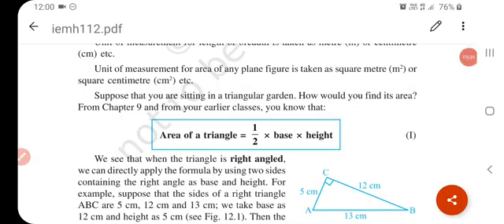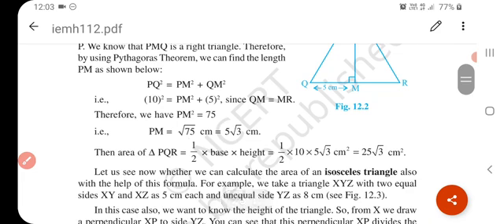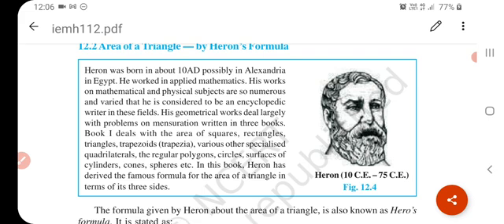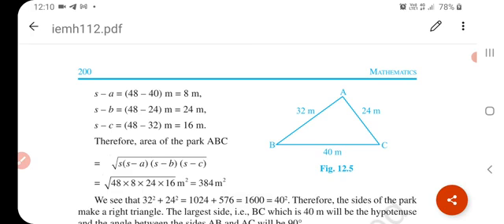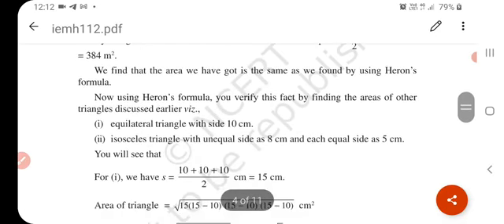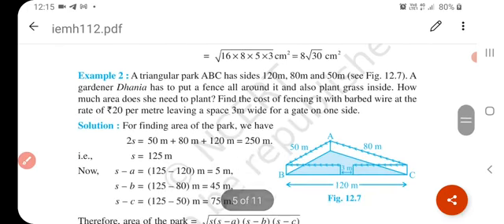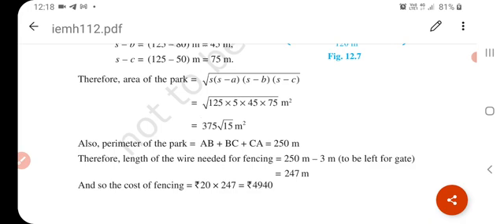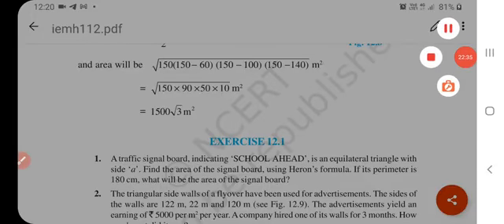class 9th maths Heron's formula